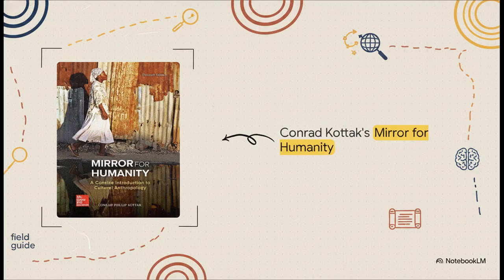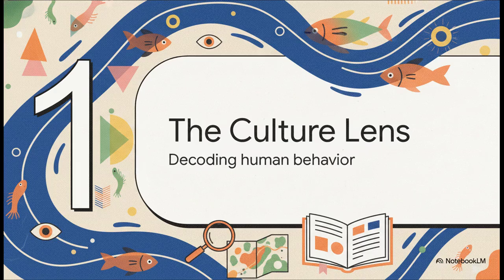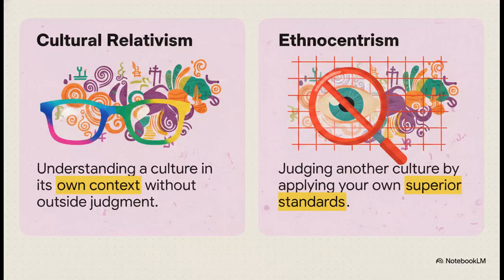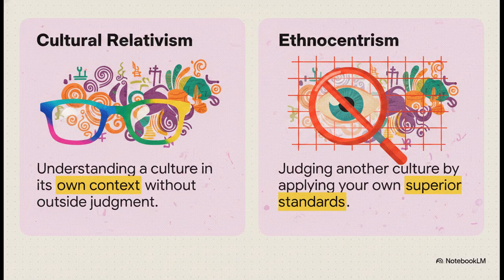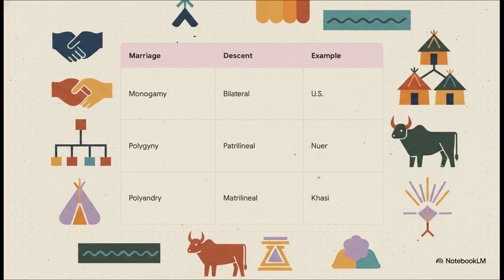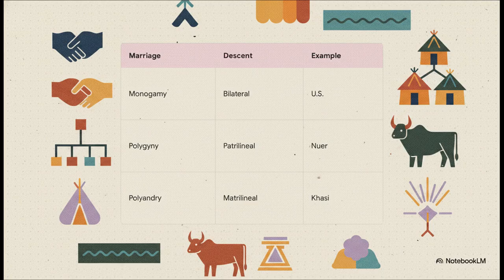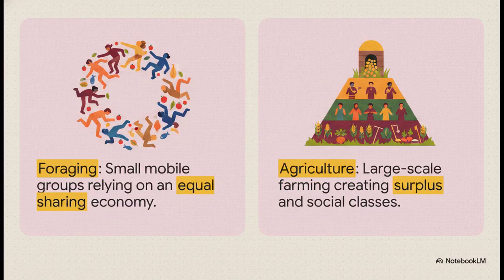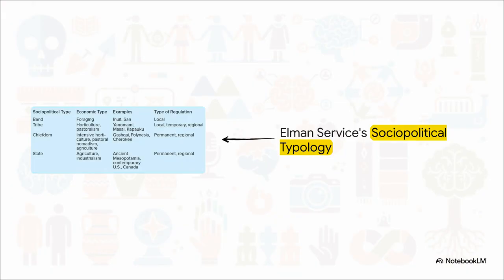ANT217 Exam Review